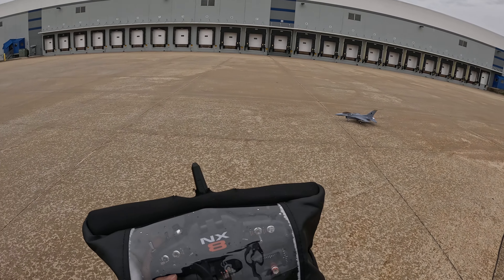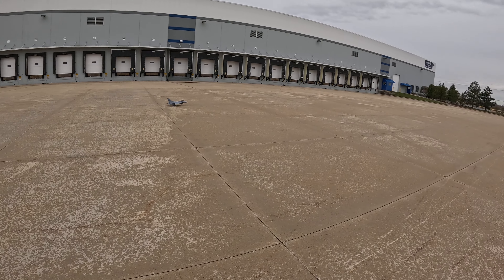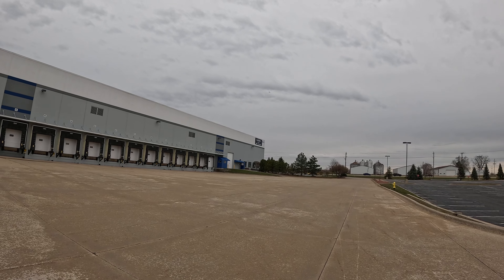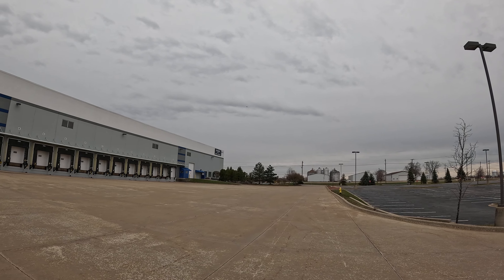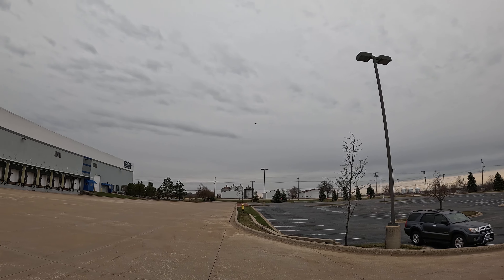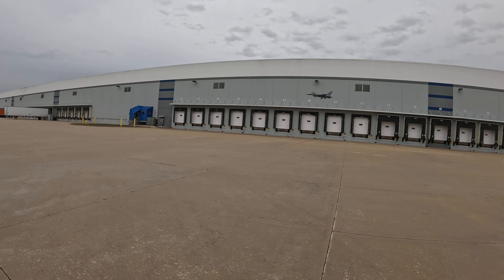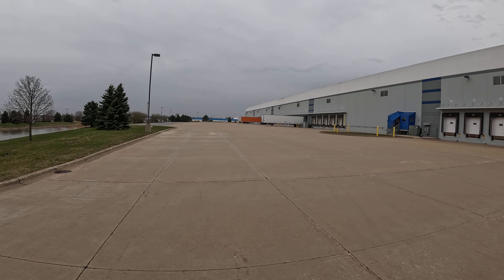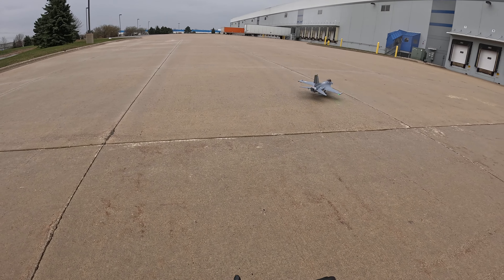Windy and Rainy Flight 1 Freewing F16 64mm 4S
Not the best day to fly weather wise!    Every day is a gift!